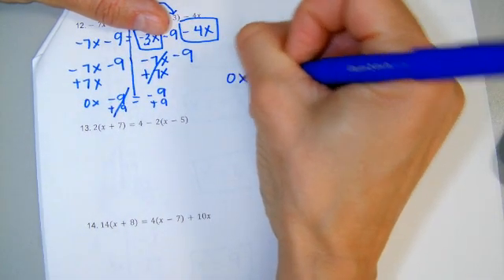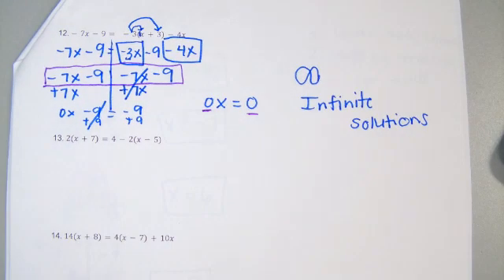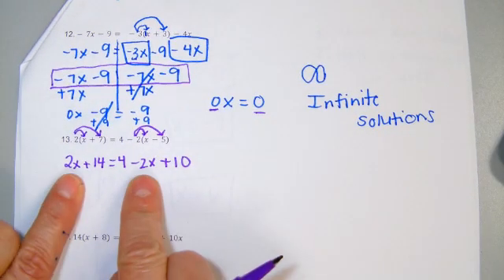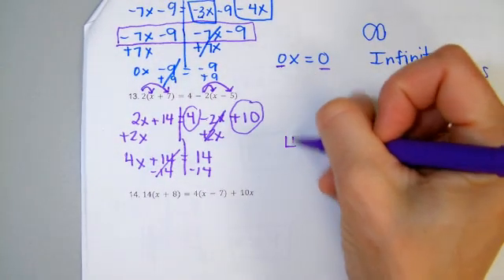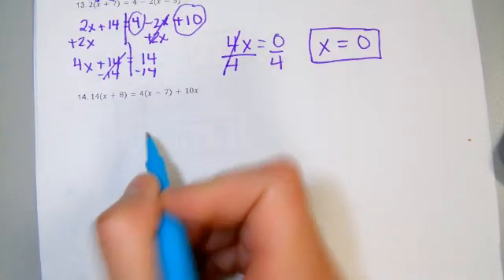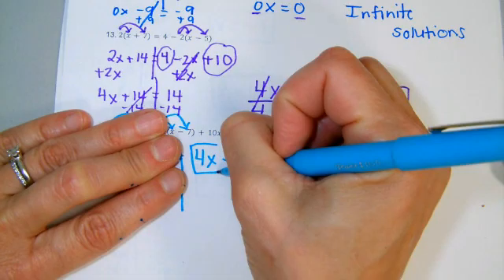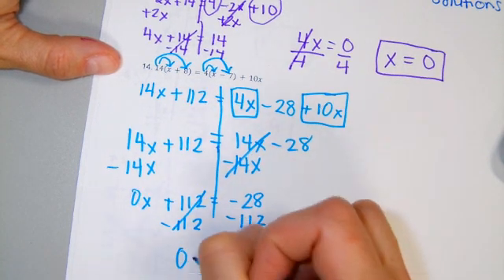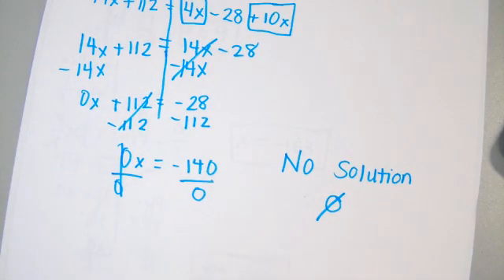2-1 to 2-4 Solving Equations Quiz Review Part 3